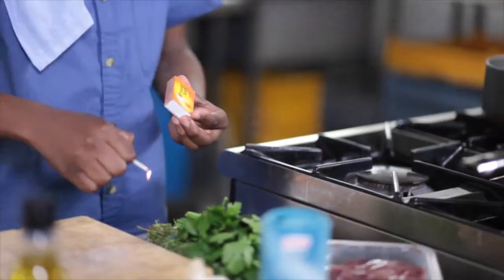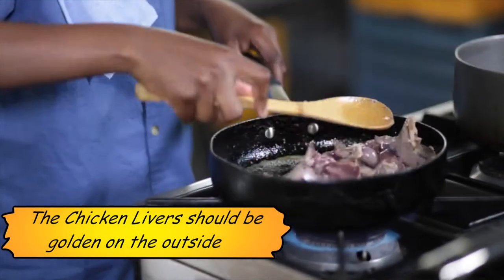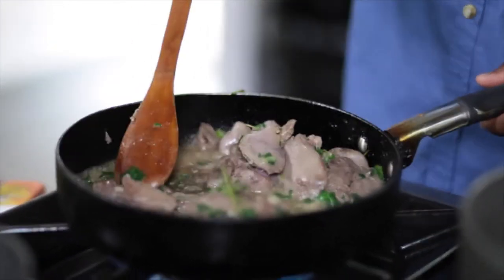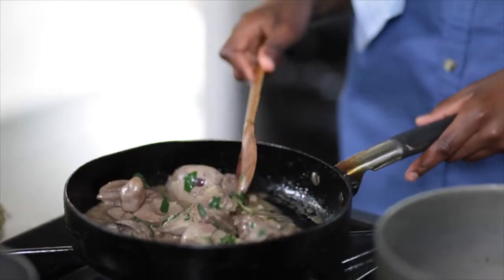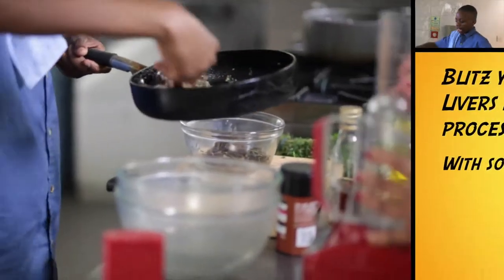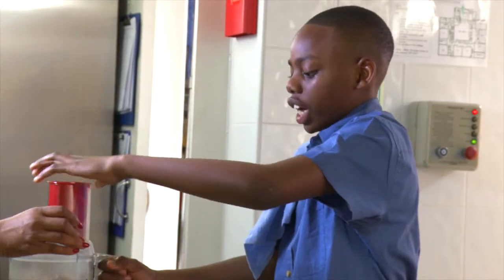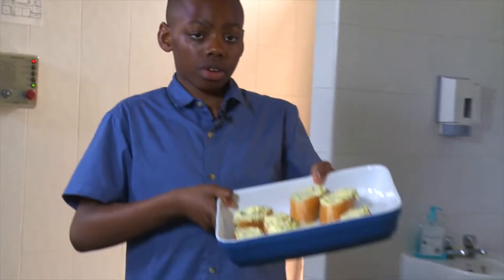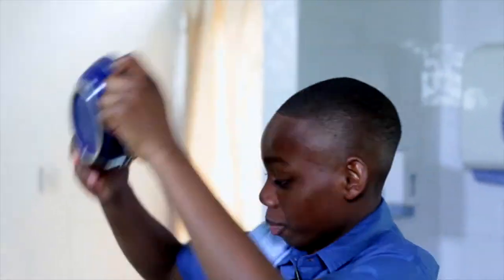TJ Dobson's Cook With Me film - Beef Wellington